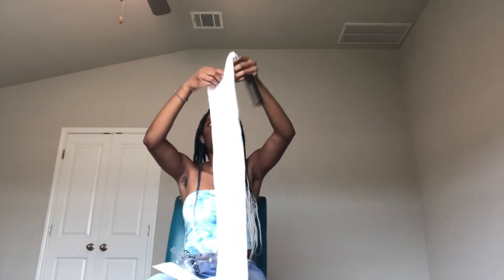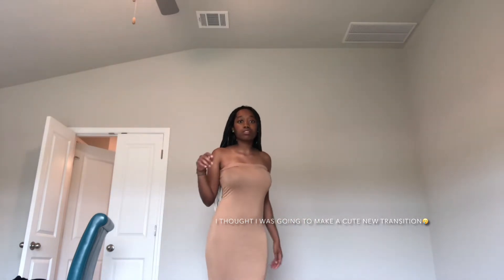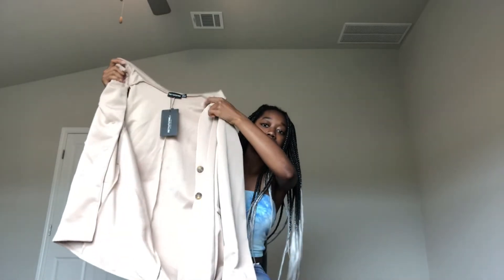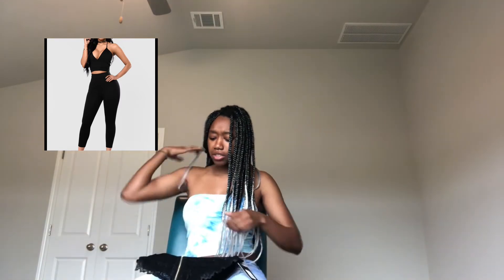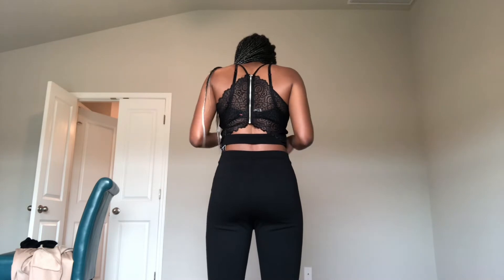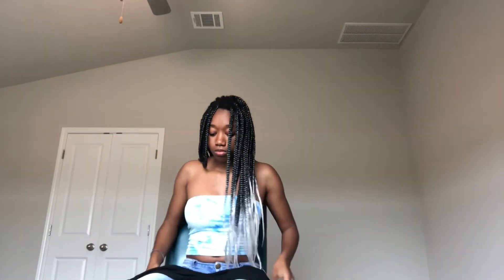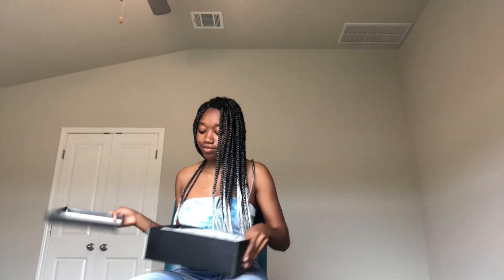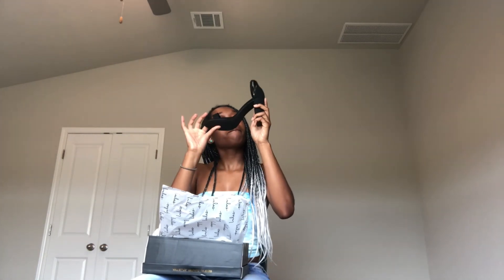Small Clothing Haul: Shein, Forever 21, Lulu’s and Fashion Nova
Hey guys! I’m doing a series called lost files where I upload all the videos I used to be scared to upload. This video is from 2020, I hope you enjoy!!